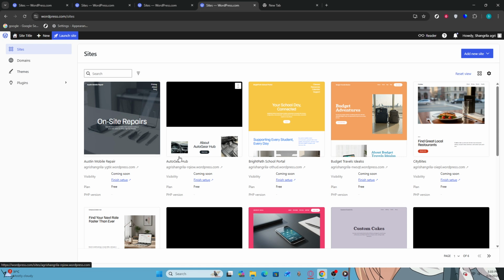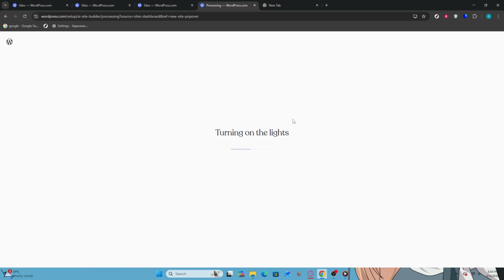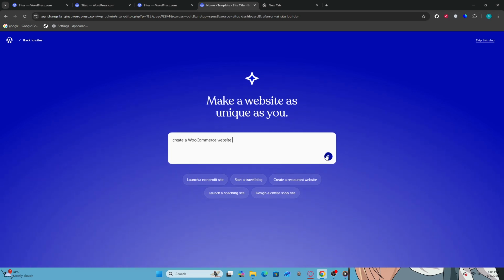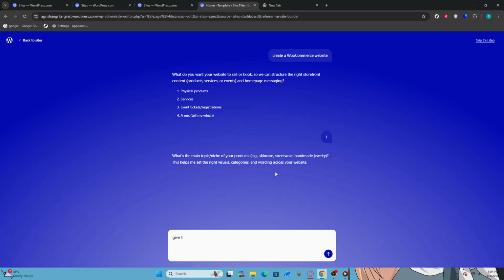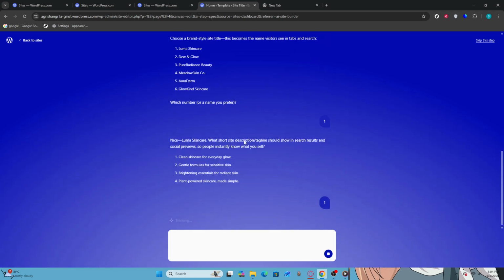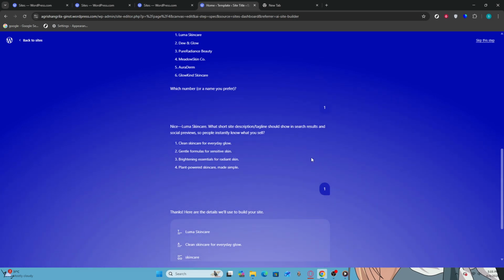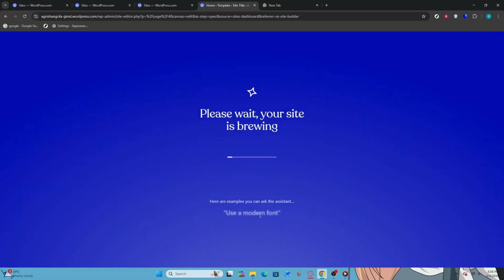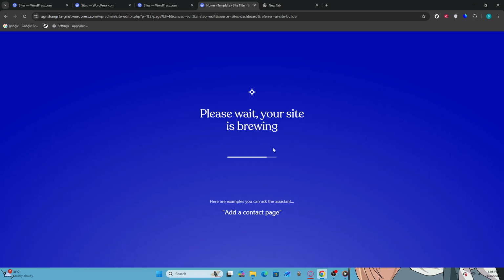How to create a WooCommerce website on WordPress[LATEST GUIDE]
In today's Video we cover, How to create a WooCommerce website on WordPress.

WooCommerce tutorial, WordPress website, create store, build ecommerce, online shop, WP ecommerce, set up store, WordPress store, ecommerce guide, online business, website builder, digital products, WordPress plugins, free ecommerce, easy store, shop setup, sell online, ecommerce platform, WordPress tips.